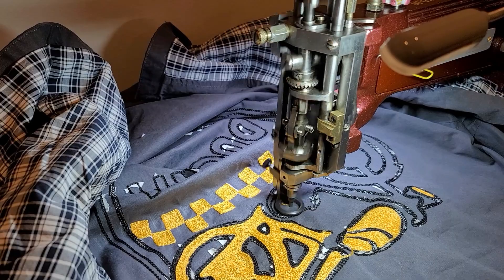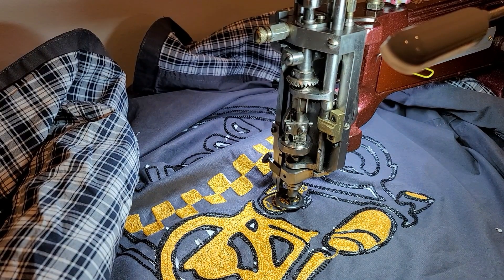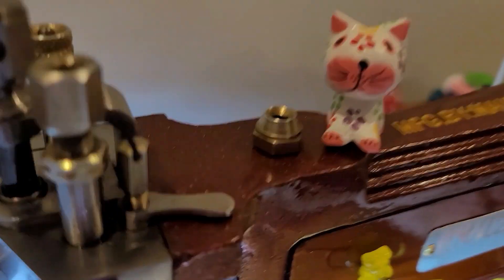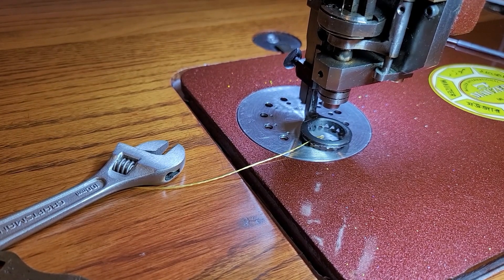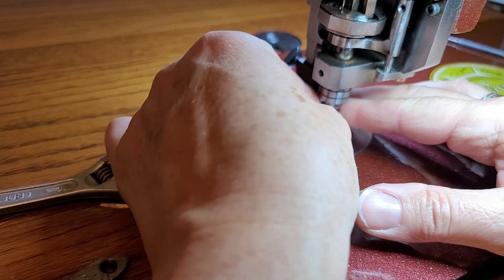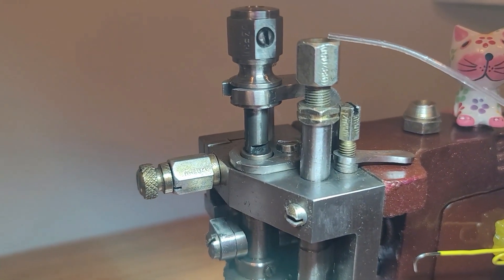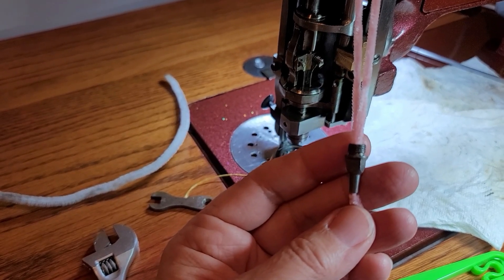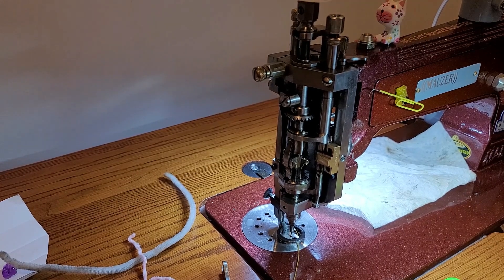Clogged Nipple Chainstitch Embroidery - problems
making a popping sound while sewing!  Wow I could see through the nipple but there was hard build up on the sides still.  this one had me stumped for a while, but I finally figured it out!